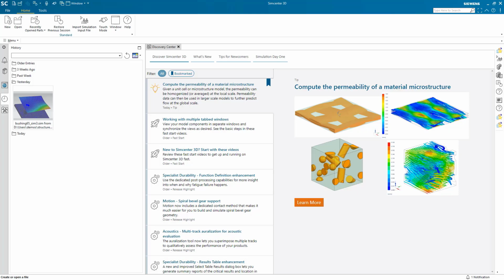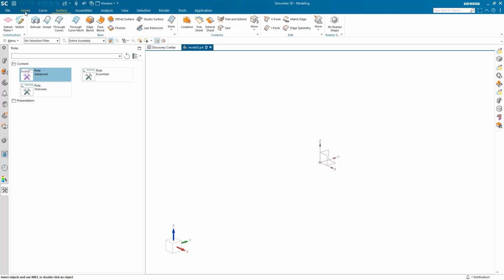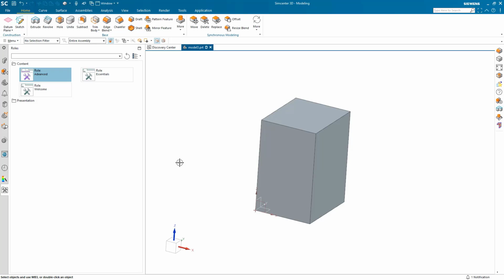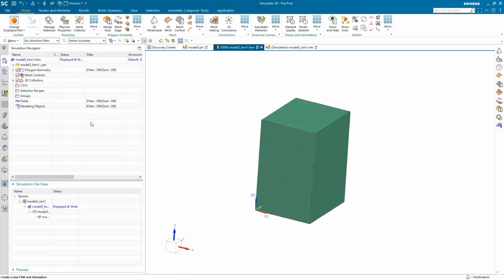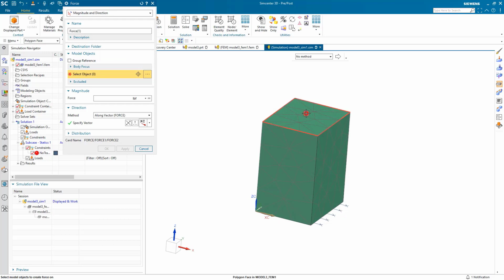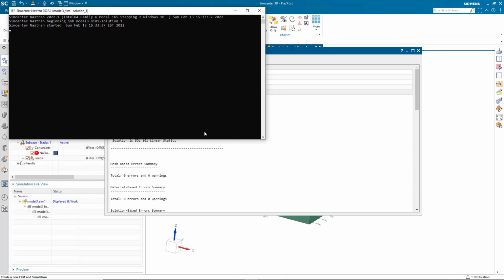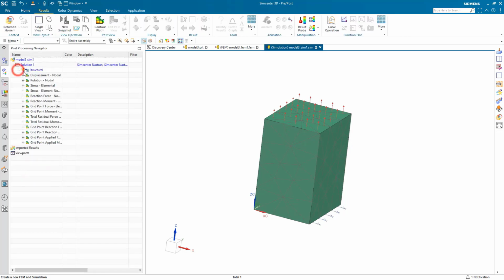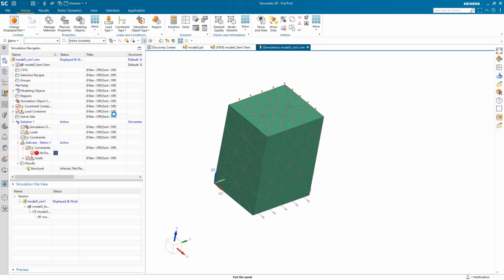Hướng dẫn: Bắt đầu làm quen với phần mềm Simcenter 3D - How to get started with Simcenter 3D